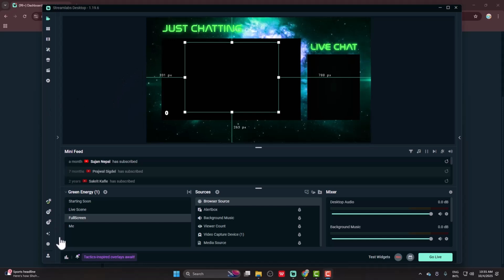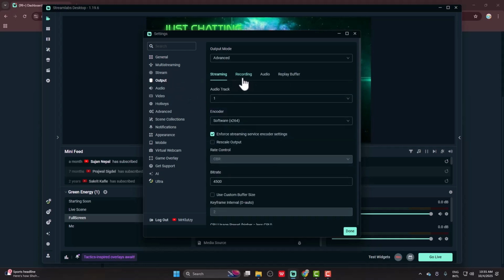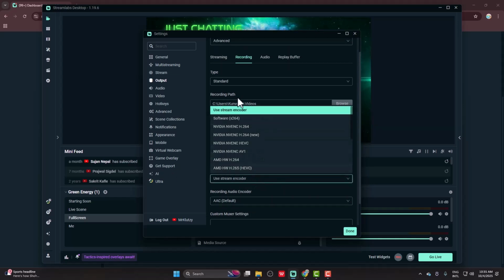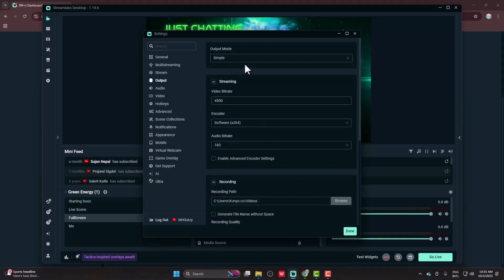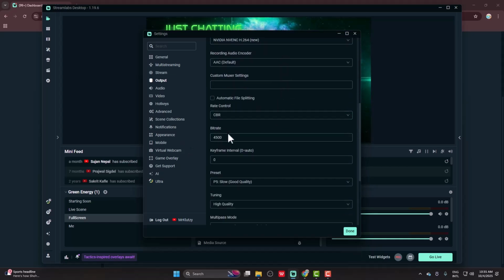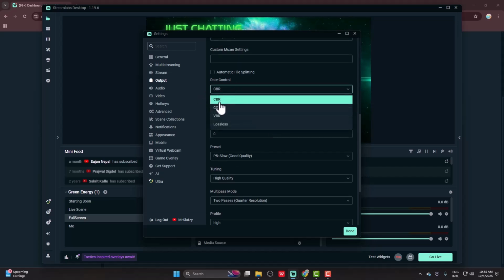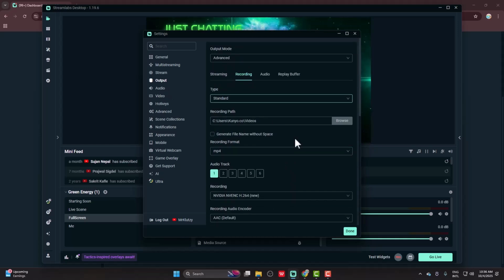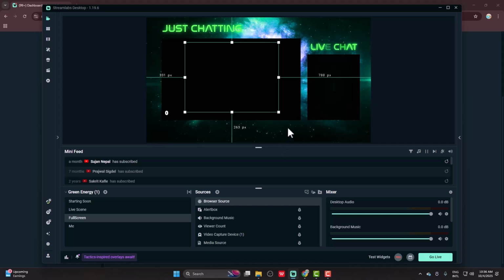How to Record with Streamlabs | Step-by-Step Screen Recording Tutorial (2025)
🎥 Want to record your gameplay, tutorials, or screen using Streamlabs? In this video, I’ll show you exactly how to record with Streamlabs Desktop, step-by-step — perfect for Twitch streamers, YouTubers, and gamers in 2025.

You’ll learn how to set up recording settings, choose the right encoder, and avoid lag or low-quality recordings for the best results.

🔑 What you’ll learn in this tutorial:

How to set up recording mode in Streamlabs Desktop

Adjusting resolution, FPS, and encoder settings for smooth recording

How to choose a recording path and save videos properly

Fixing no audio or low-quality recording issues

Difference between streaming vs recording in Streamlabs

Bonus: Best recording settings for low-end PCs

💡 Perfect for content creators and streamers who want to record gameplay, screen captures, or tutorials without lag.

Q: How do I start recording in Streamlabs?
👉 Click the “REC” button on the main dashboard after setting up your sources and scenes.

Q: What’s the best recording format in Streamlabs?
👉 Use MP4 or MKV for high-quality recordings and easy editing later.

Q: Why is my recording laggy or stuttering?
👉 Lower resolution or FPS, use NVENC encoder (for NVIDIA GPUs), and close background apps.

Q: Where do Streamlabs recordings get saved?
👉 Go to Settings → Output → Recording → Recording Path to choose your save folder.